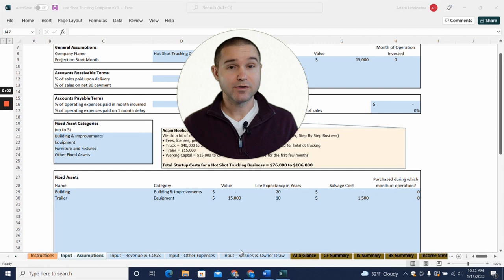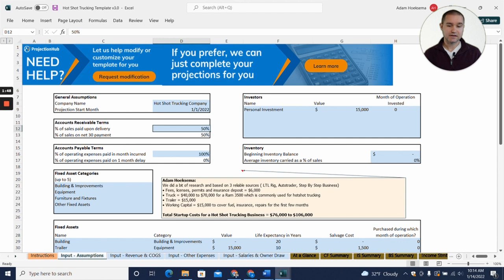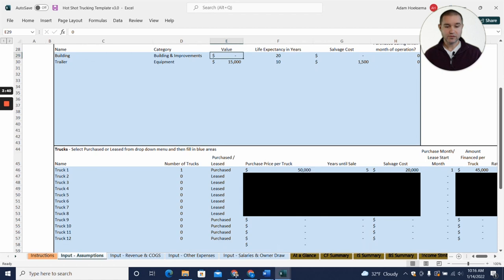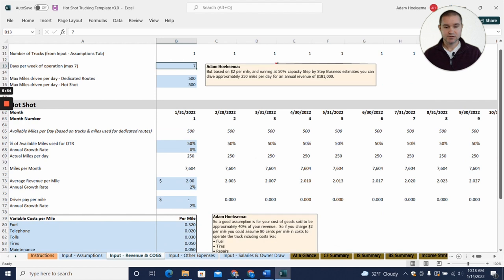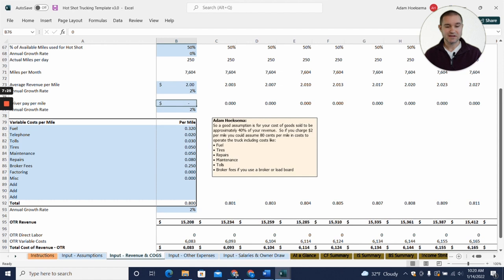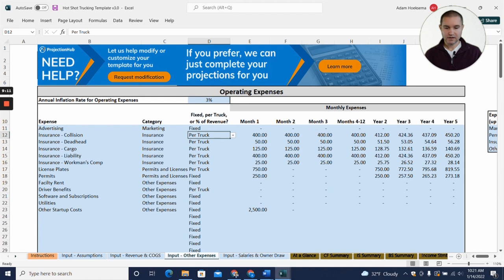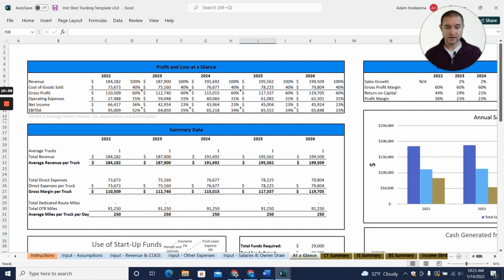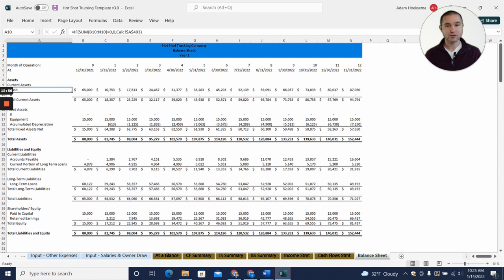How to Start a Non CDL Hot Shot Business (Financial TEMPLATE)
Follow along as ProjectionHub co-founder Adam does a beginning-to-end walkthrough of how to create a  financial projection if you want to start a hotshot trucking business. This video will answer fundamental questions that many people are asking when it comes to starting a hotshot business including, how much it cost to start a hotshot business and how much money I need to start a hotshot business. Adam will demonstrate step by step using realistic numbers for starting a hot shot business.

00:00 Introduction to Hot Shot Trucking Projections
01:05 Starting Financial Assumptions for Hot Shot Trucking
02:13 How much does it cost to start a Hotshot trucking business
04:35 Calculating Truck loan for a Hotshot business
04:55 How much Revenue Hotshotting Can make
08:21 Operating expenses for a Hot Shot Trucking Business
11:22 How much money Hot Shot Trucking Makes